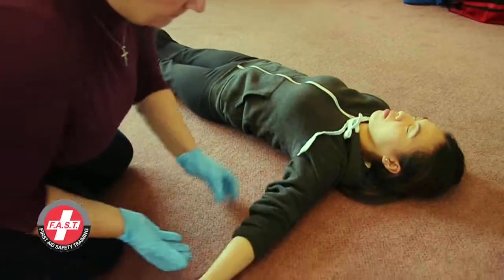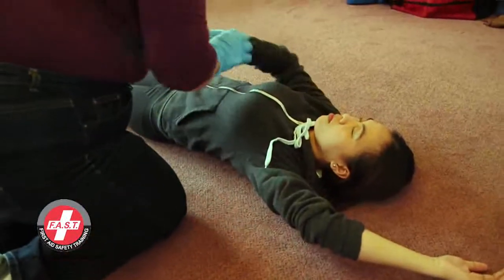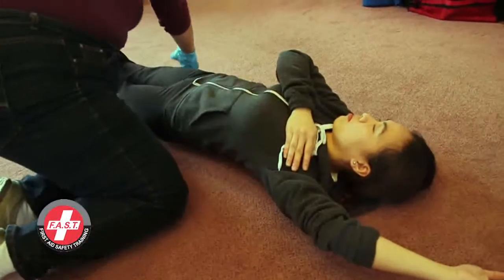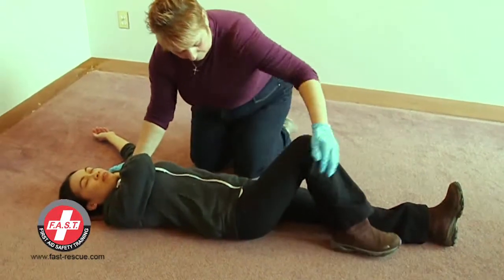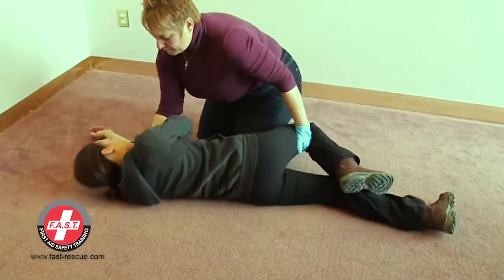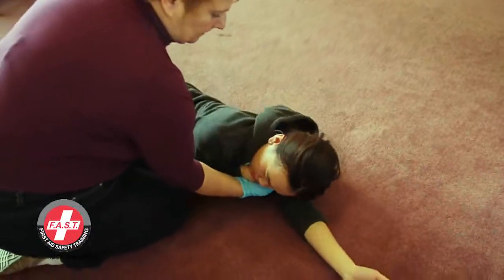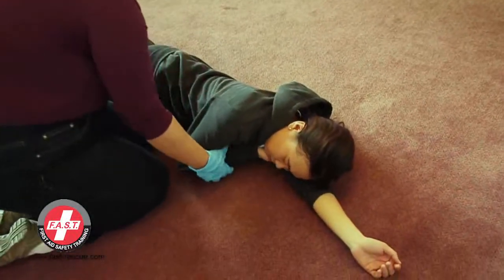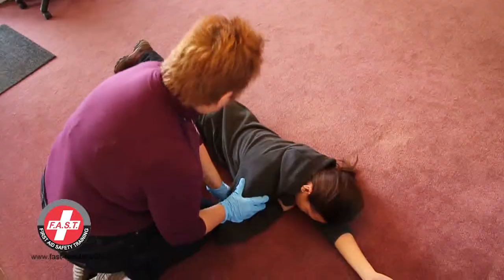How to put someone in the recovery position